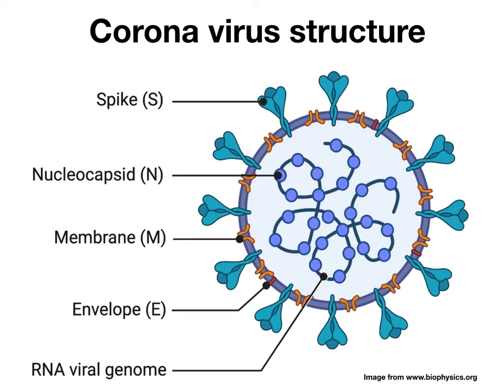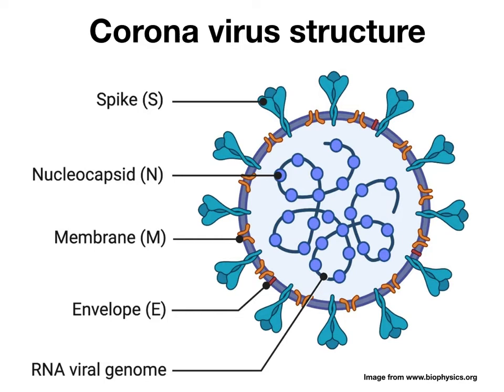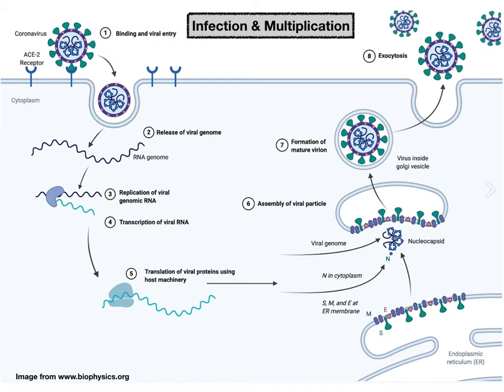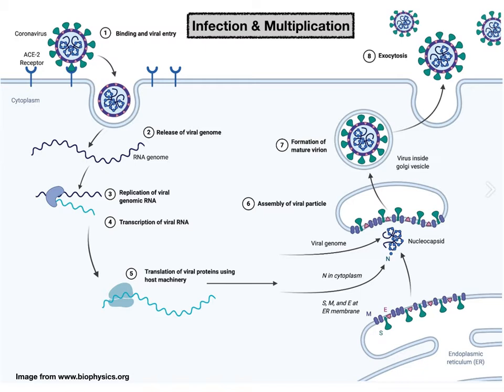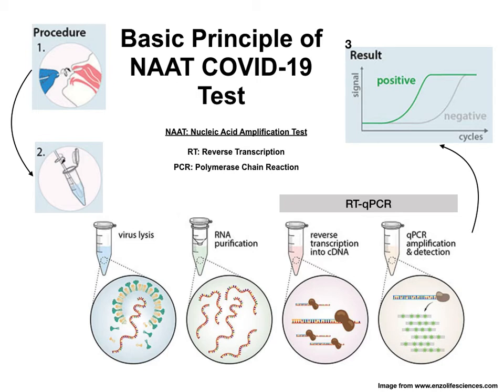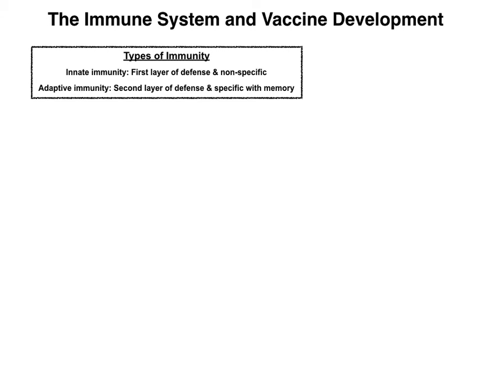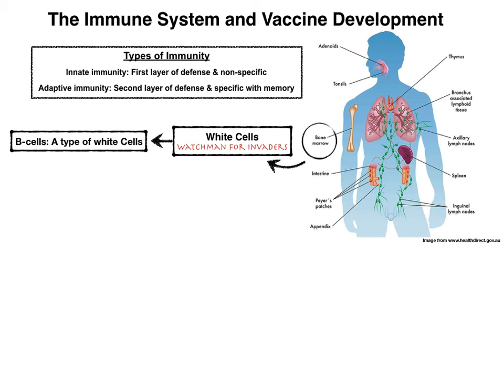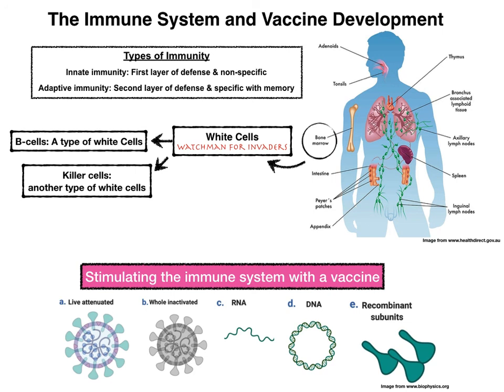Corona Virus Structure, Replication, PCR, Tests, Immune System, Vaccine, Science Education